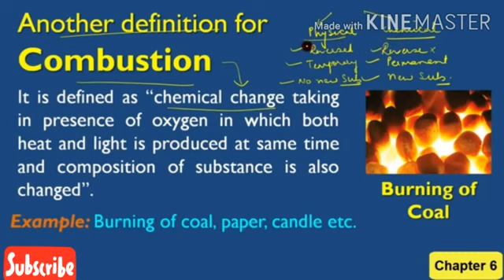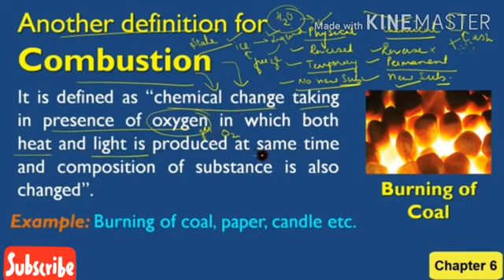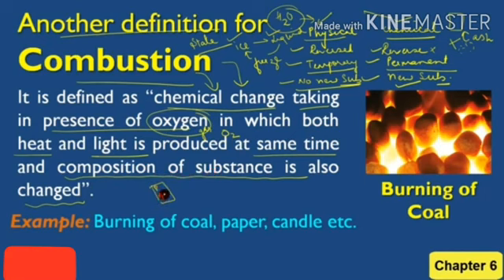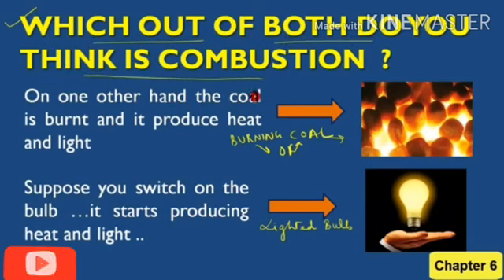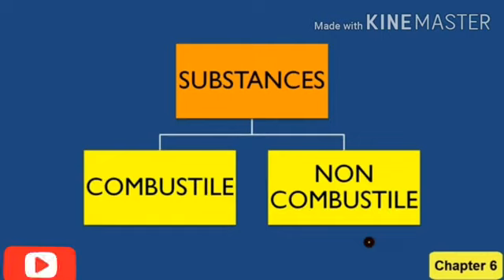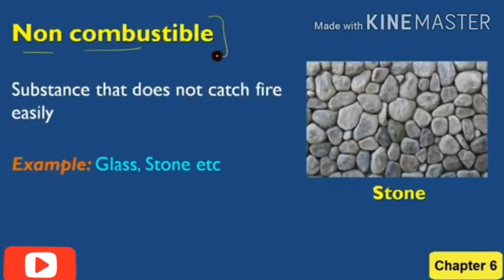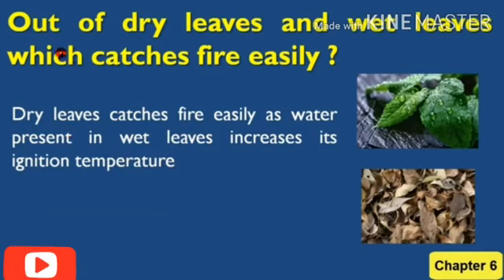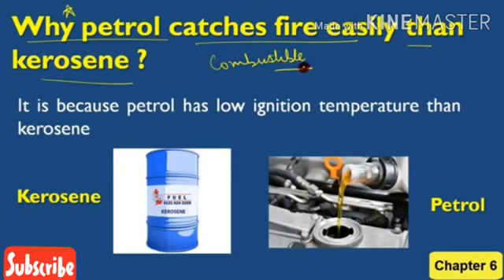Class VIII - Combustion and flame Module-4